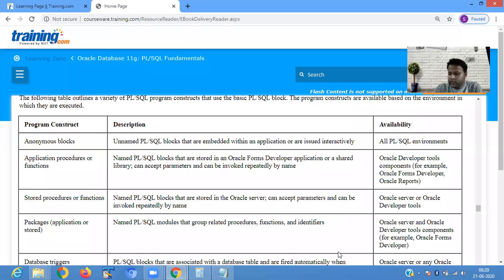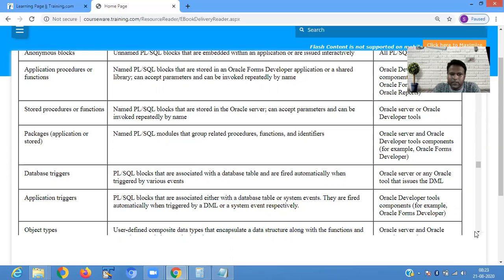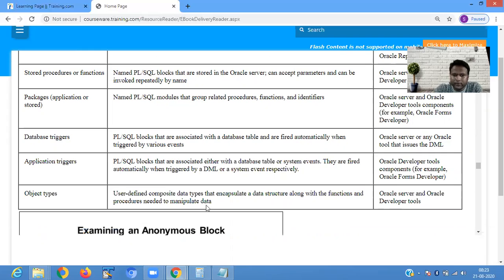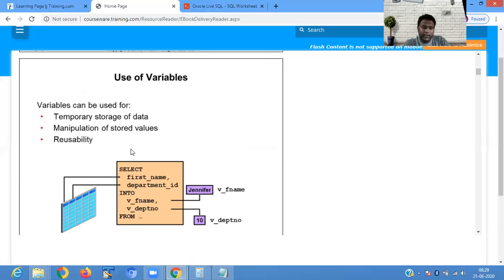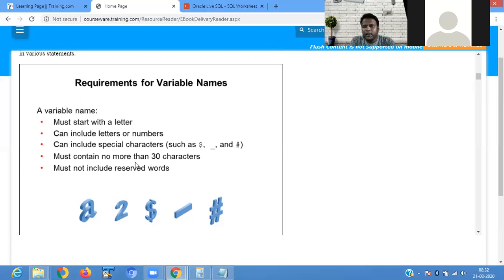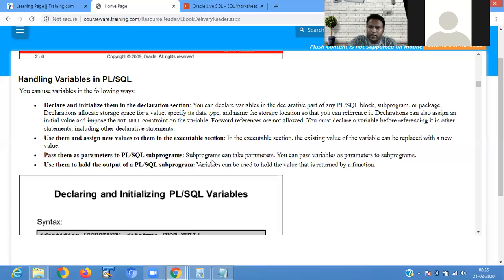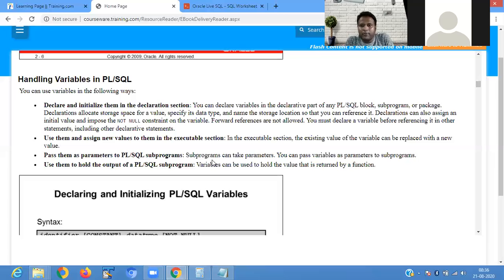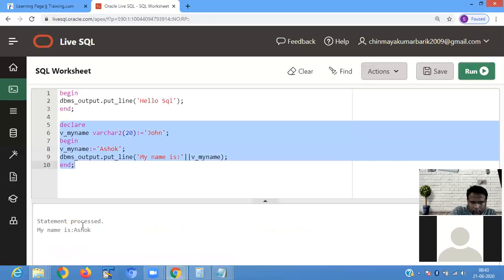PLSQL CLASS 2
plsql class2